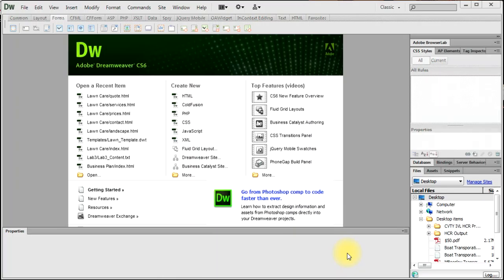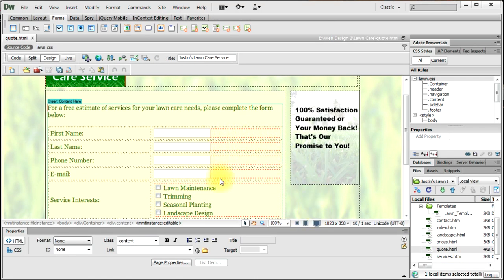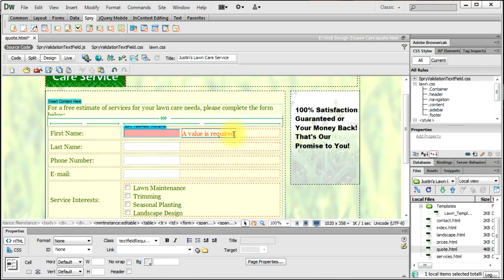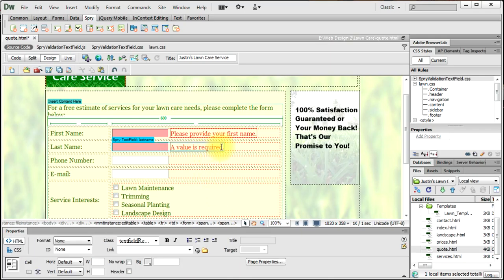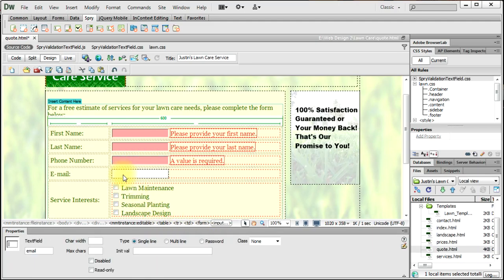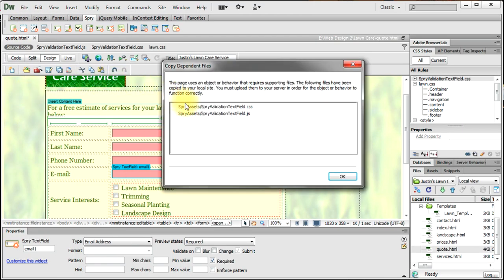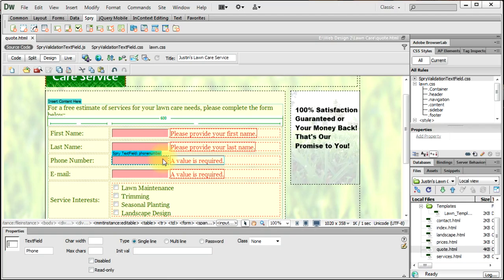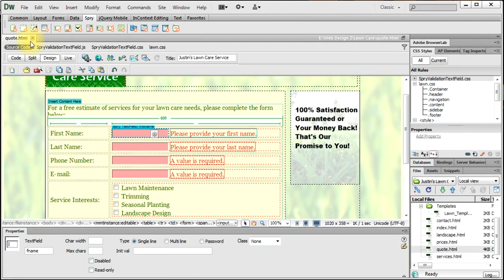Chapter 5: Lab 3 - Pages 328-329